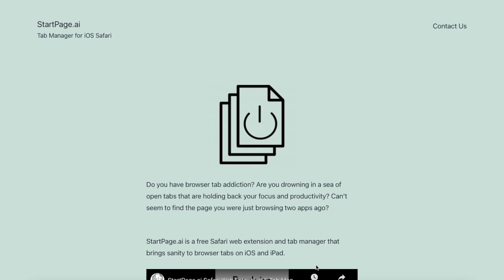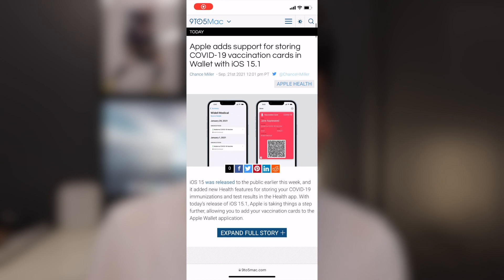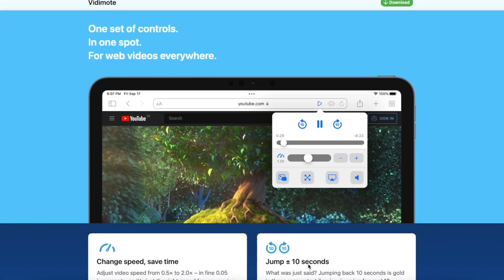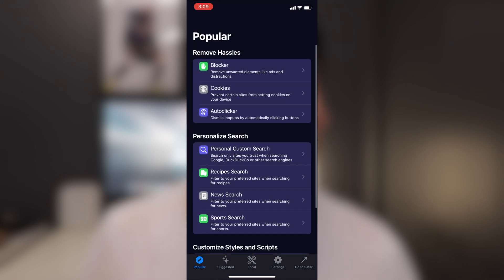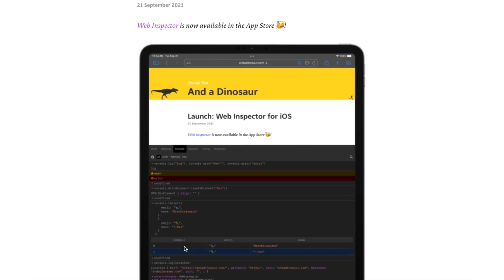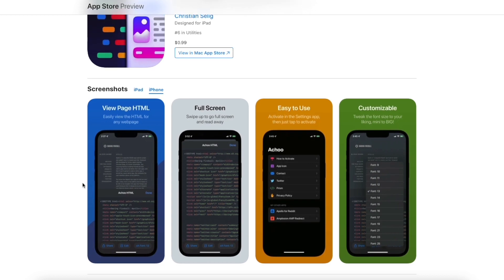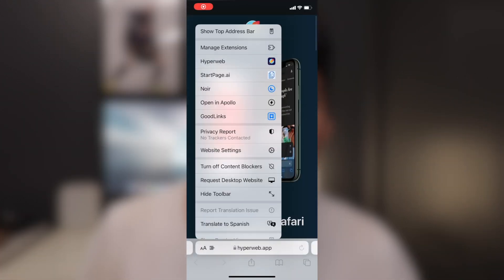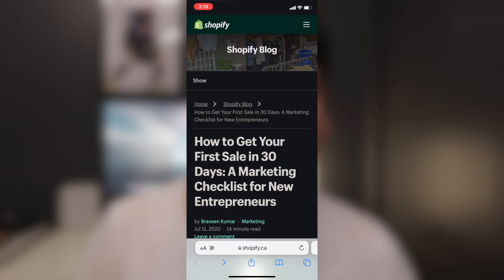Best iOS 15 Safari Extensions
With iOS 15 for the iPhone, Safari now supports extensions to be used. I take a look at the top extensions that are out now ready to be used.

Wealthsimple for free Get 2 free STOCKS!

***My Gear***
Canon EOS 77D
Canon RP
Phone 11
OnePlus 6

Idaniel.net.